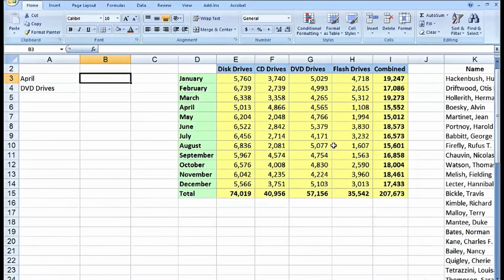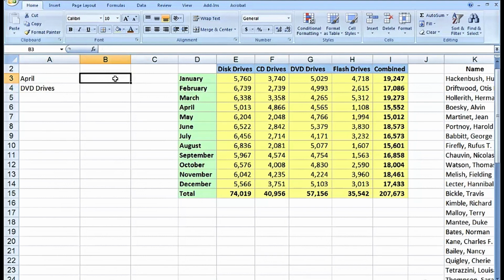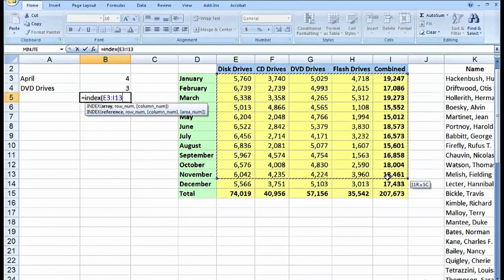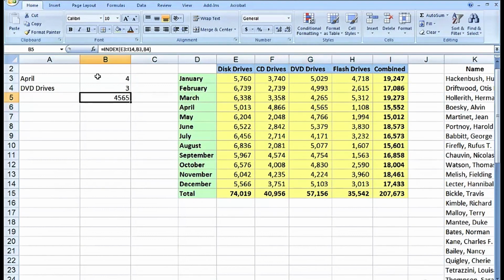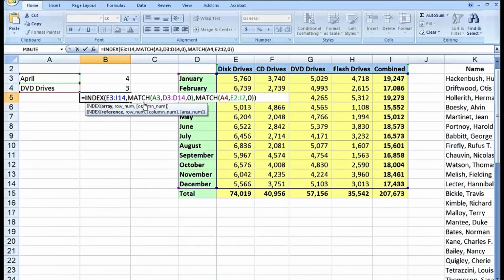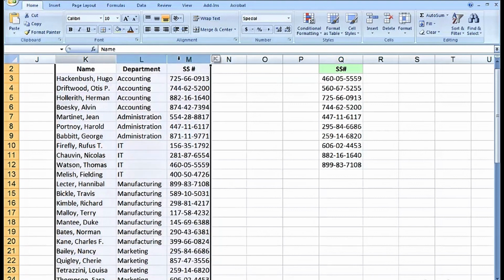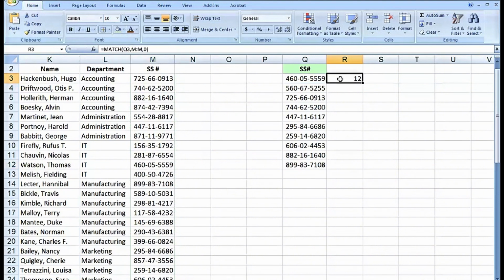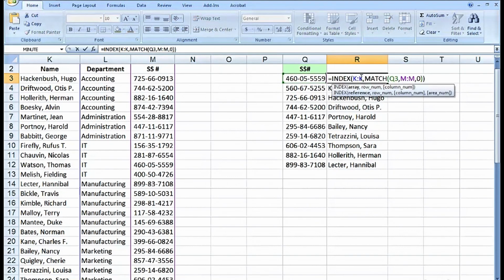Leveraging MATCH and INDEX Functions Together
MATCH function helps locate the position of a specified value within a range, while INDEX function retrieves the value at a given position in a range or array. When combined, these functions offer dynamic ways to extract data, perform lookups, and streamline your workflow.